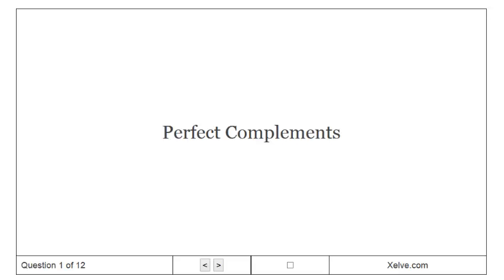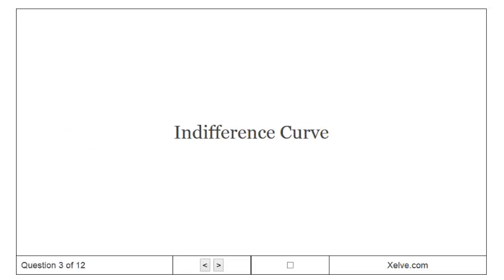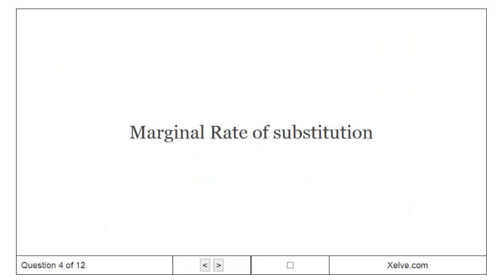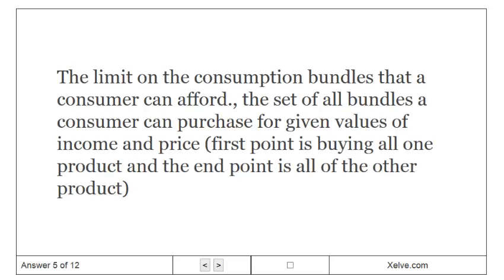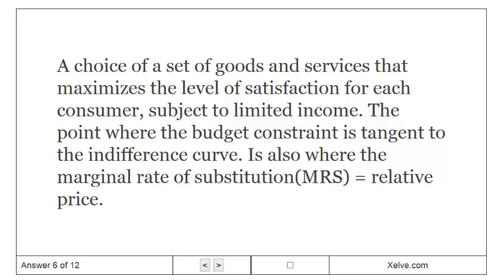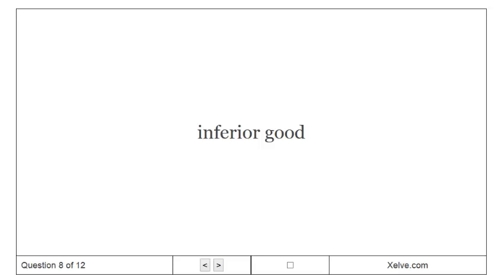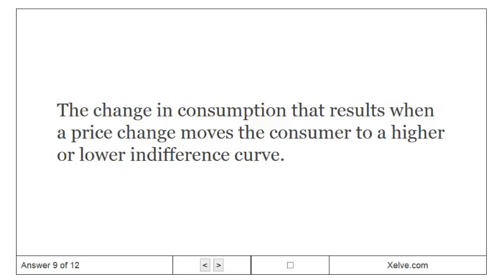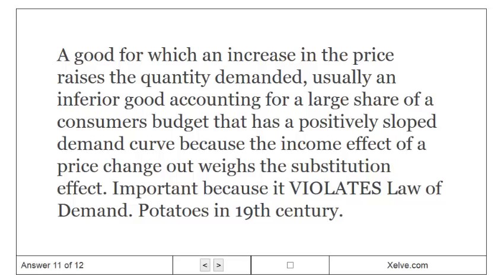Principles of Economics - 21. The Theory of Consumer Choice - Flashcards